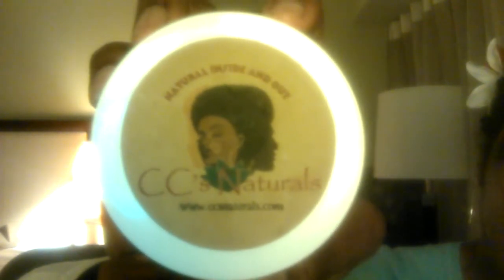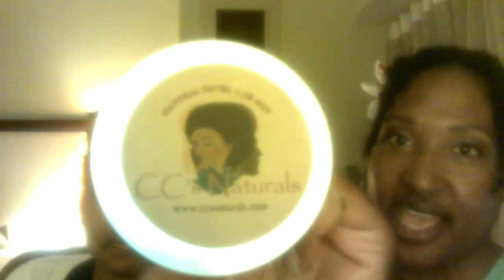Tanya and Camille -1/2 of CC's Naturals *January 10, 2013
CC's Naturals is a company that understands herbs and their relationship to strong healthy hair.  Their line is dedicated to developing products that strengthen hair and encourage growth.